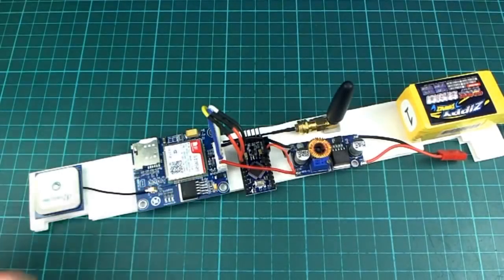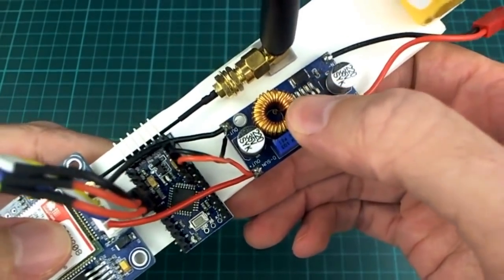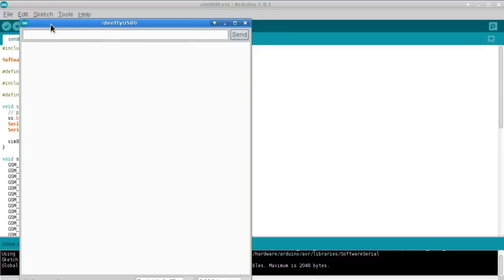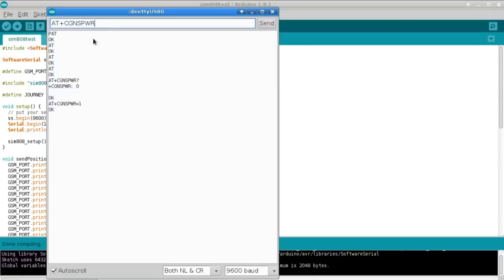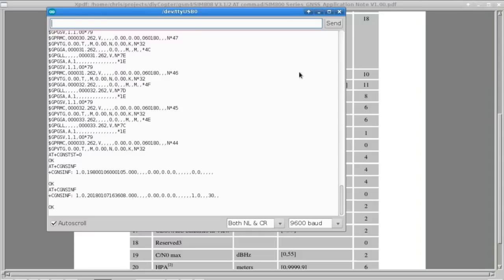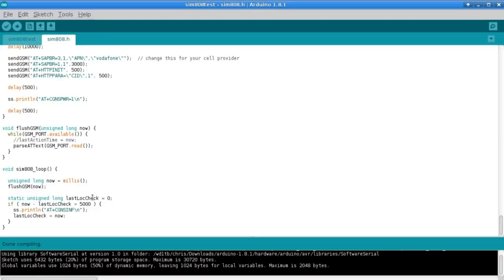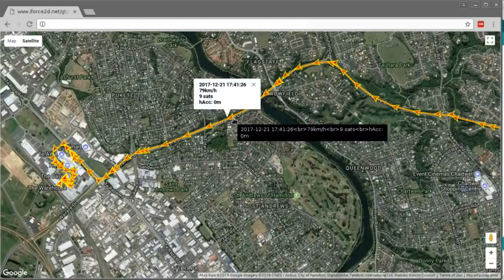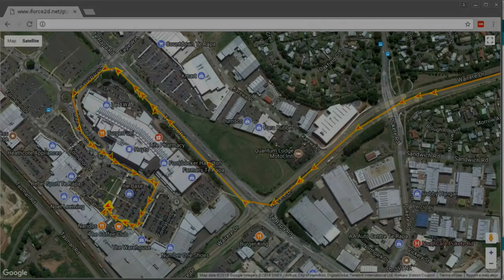Arduino GPS tracker, SIM808 version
GNSS AT commands doc download